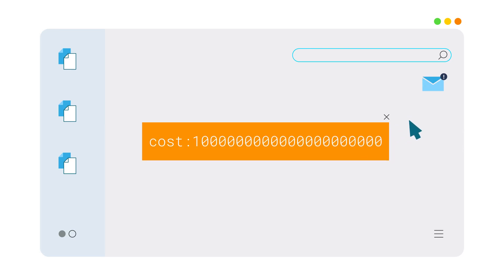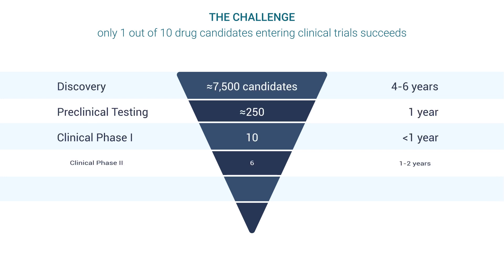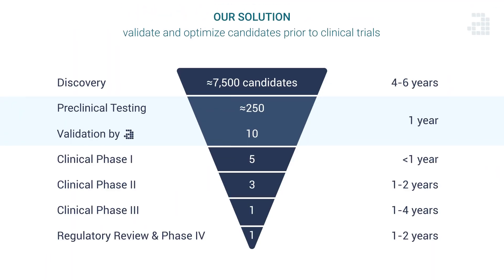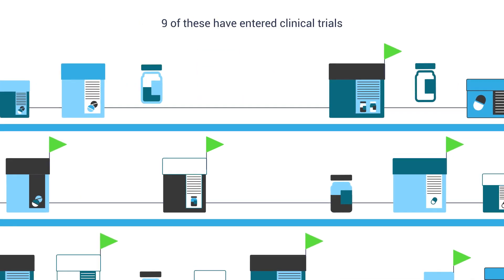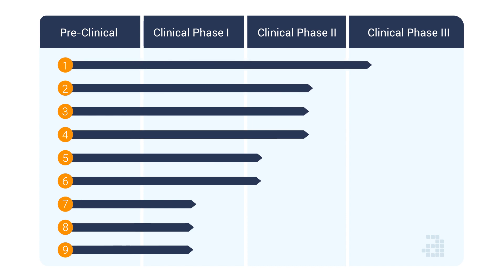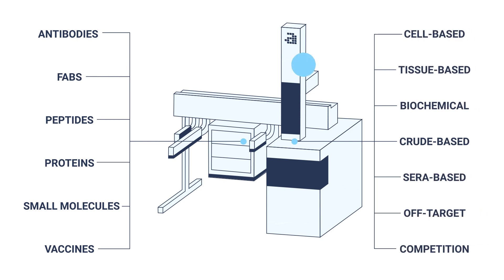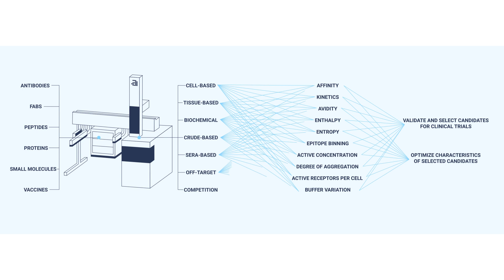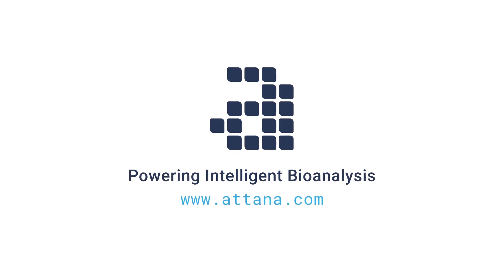Attana's Life Science offering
This video explains the underlying technology and process behind Attana's offering for Life Science clients.